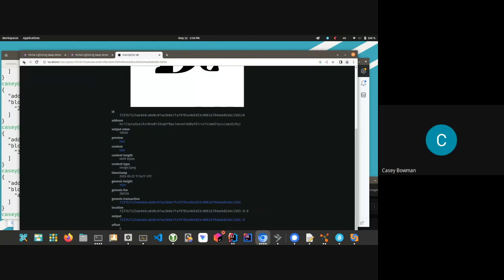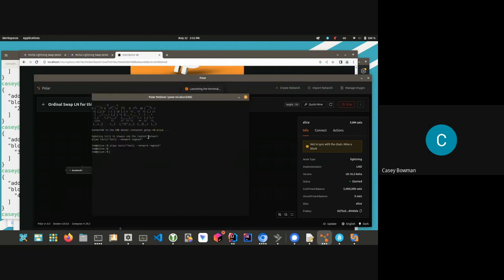LFG Market's Jason Rosenstein sees Portal's "ordinal atomic swap" demo for the first time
Watch Jason Rosenstein, Founder of ordinal exchange "LFG Market", experience Portal's first demo of their "cross-chain atomic swaps" technology applied to exchanging ordinals on L1 and L2.

Portal built an alternative to PSBT-based swapping that most marketplaces are using for ordinal, BRC20, and inscription sales. Portal will show a truly atomic swap of an ordinal with lighting to start with and we will expand it to include other chains.

So, Alice and Bob are the two parties to the ordinal swap. Alice is selling the ordinal to Bob. Alice sends the ordinal to Bob on L1 and receives payment on L2.

On L1 is an HTLC locking script and on the L2 side Portal uses a Hodl invoice. When the swap sets in motion, several conditions have to be met for a successful exchange of payment and ordinal. It is truly atomic in the sense that once Alice or bob decide to cheat, the funds return back to either parties.

Portal believes this swapping model is more beneficial than a regular PSBT-based approach because it allows for a much simpler UX and is also very modular that you can replace the Lightning payment with an Ethereum payment and it still works seamlessly.

After the demo, Jason shows his excitement to bring this technology into his ordinals exchange to power LFG Market's swaps.

Portal cofounder, Chandra Duggirala concludes:
"Finally, imagine a world where every DEX can share liquidity and volume, regardless of the blockchain they operate on. By providing a common supporting infrastructure, we’re building a tightly-knit network of DEXs. This means more trading opportunities for your users, which in turn increases liquidity and trading volumes for you.

...You’re already seen our L2 swap between ETH and BTC. But as Non-fungible tokens, have transformed digital art, collectibles, and even real estate. So, we asked ourselves, 'Why not bring the power of Portal to NFTs as well?'

...We're not just creating a new product – we're shaping the future of decentralized exchanges. And we'd love for you to join us on this journey. Together, we can redefine what's possible in the world of DEX."